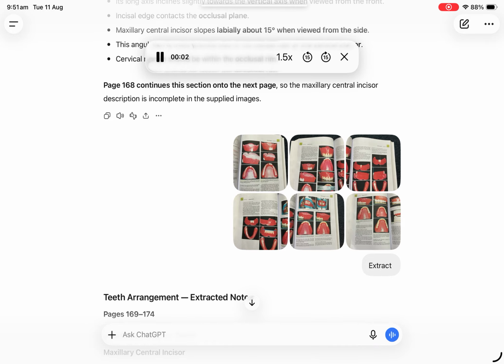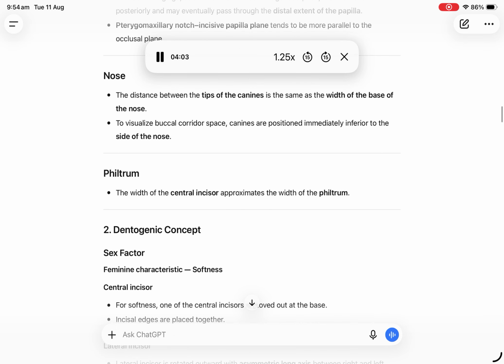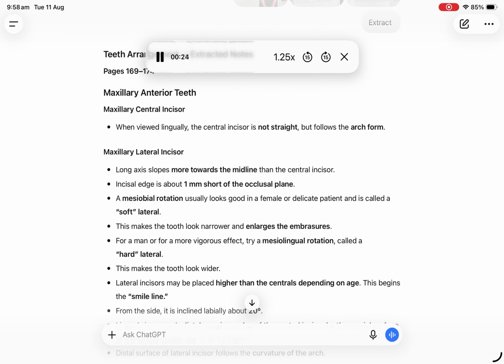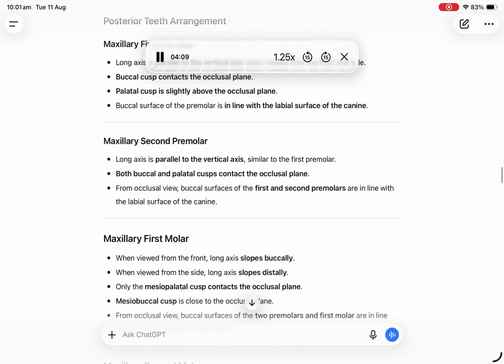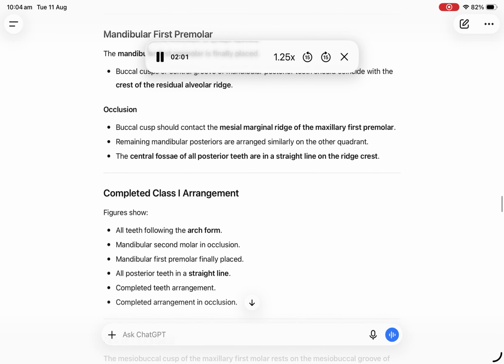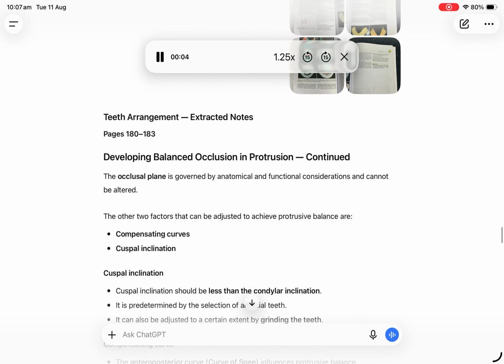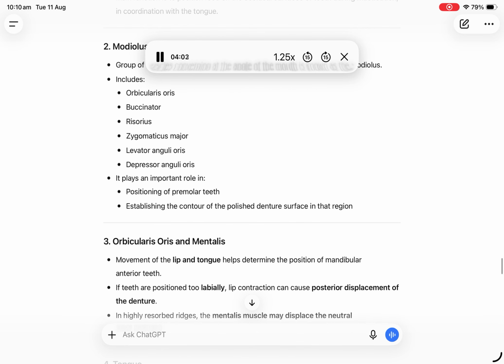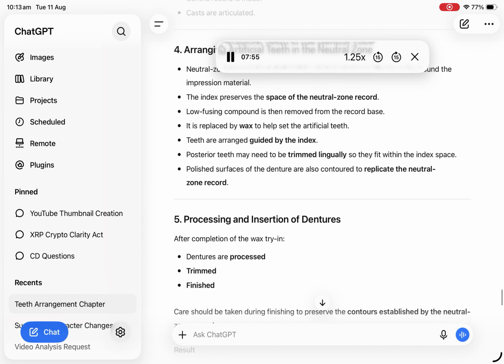Teeth Arrangement from Rangarajan Chat GPT